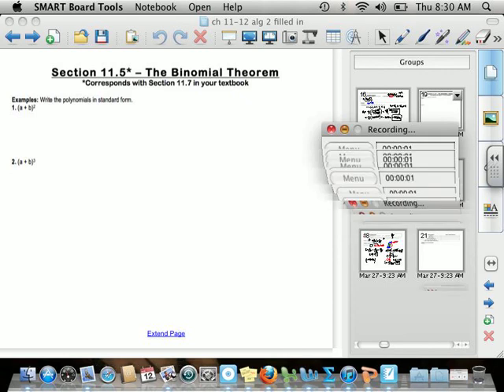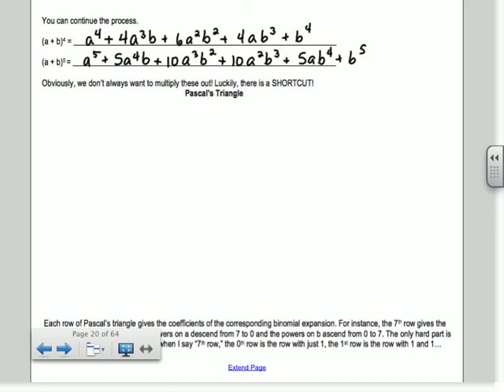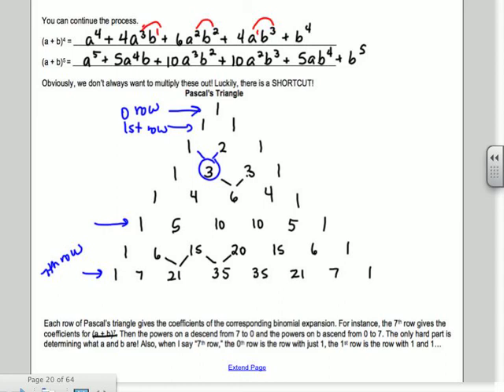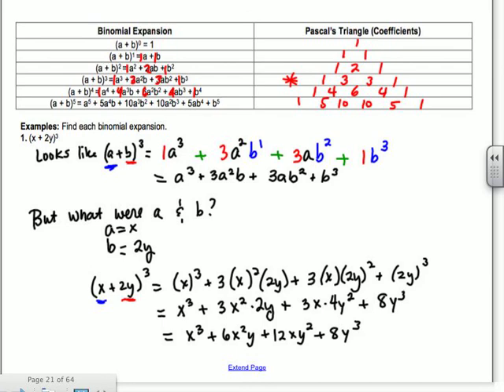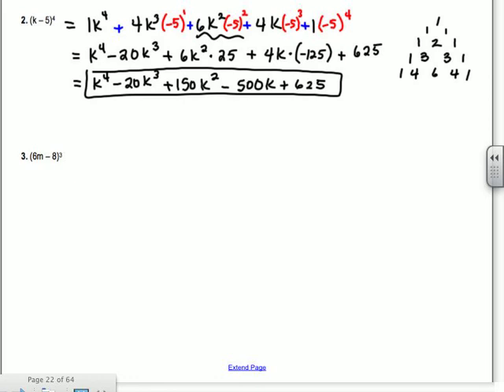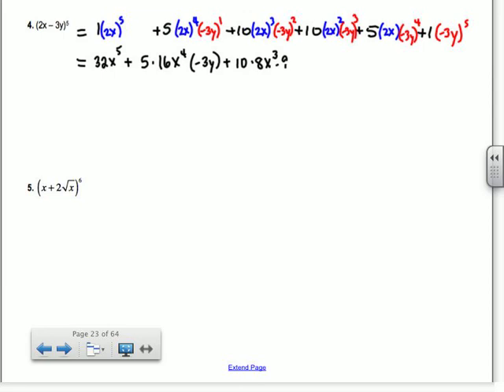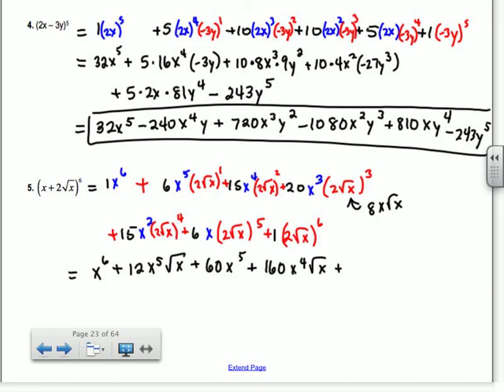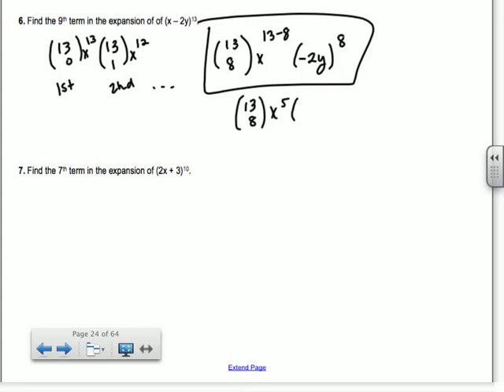11.5 alg 2.mov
Section 11.5 - The Binomial Theorem